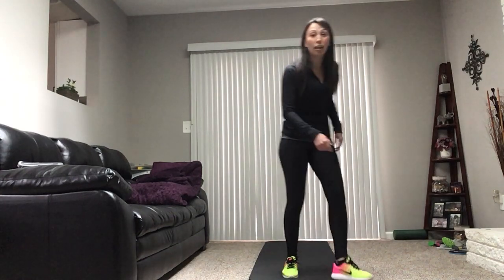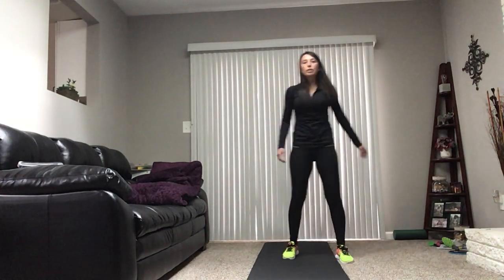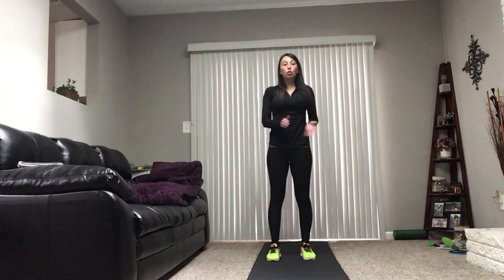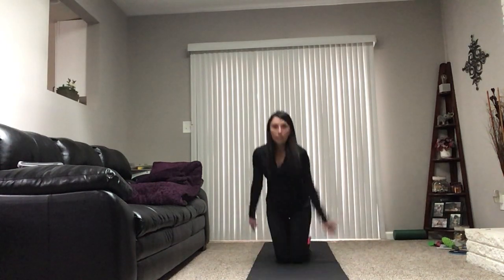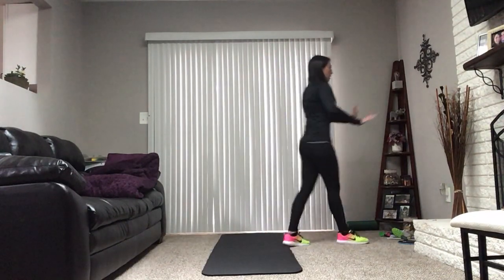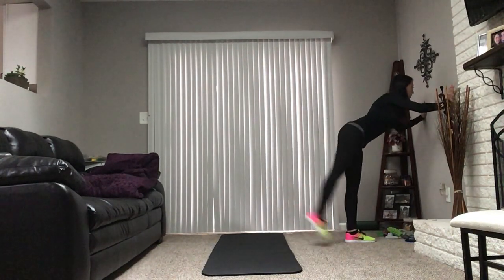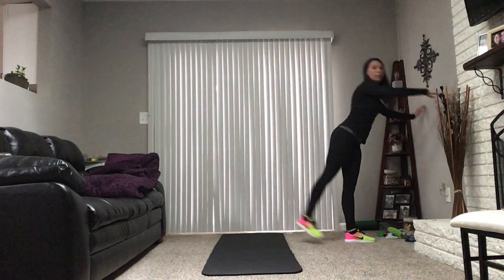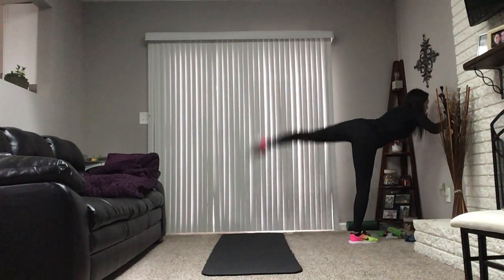AAFSC Learn to Skate Off-Ice ft. Coach Meredith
Coach Meredith demonstrating spiral stretches!